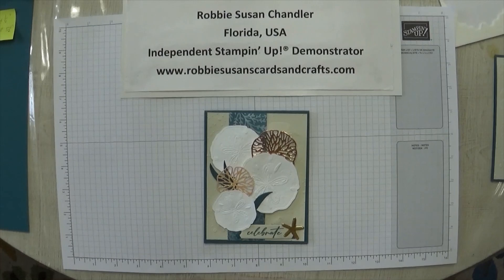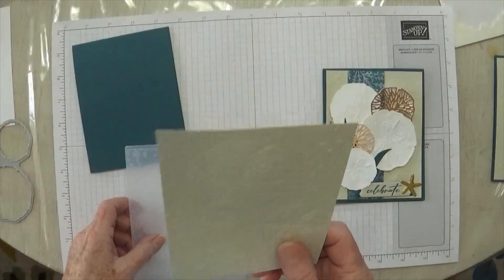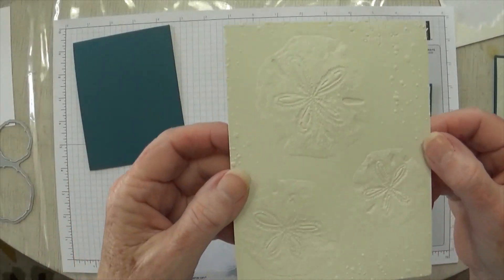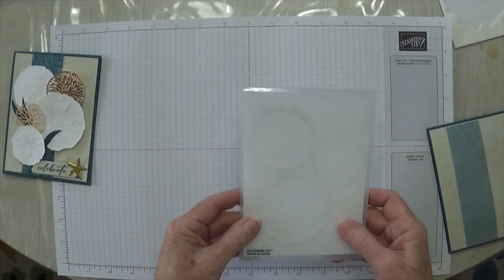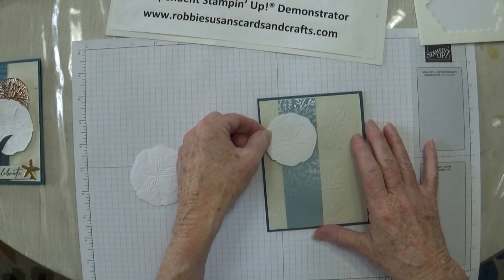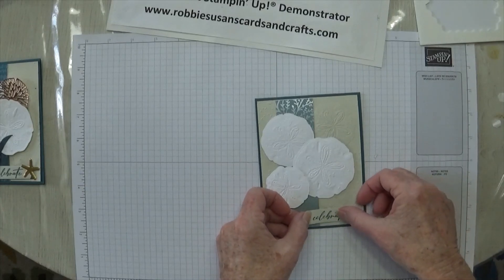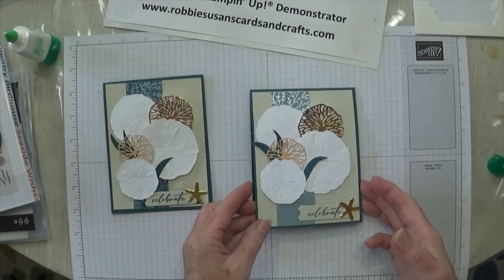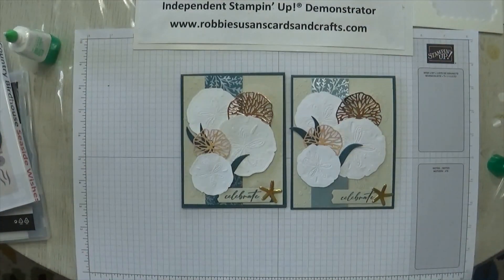Learn to use the 3D Hybrid Seaside Wishes Embossing Folder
Learn how to use the fabulous 3D Hybrid Seaside Wishes Embossing Folder to make a birthday card.

• Three Color Glimmer 12" X 12" (30.5 X 30.5 Cm) Specialty Paper [162813] $10.50
• Textured Metallic 12" X 12" (30.5 X 30.5 Cm) Specialty Paper [163772] $8.50
• Thoughtful Designs 12" X 12" (30.5 X 30.5 Cm) Specialty Designer Series Paper [163317] $11.00
• Soft Shimmer 12" X 12" (30.5 X 30.5 Cm) Specialty Paper [161750] $11.00